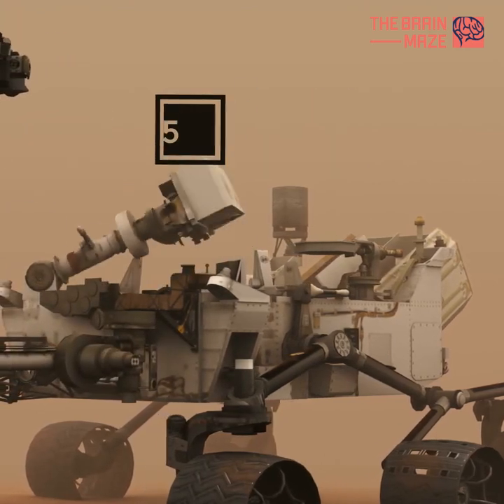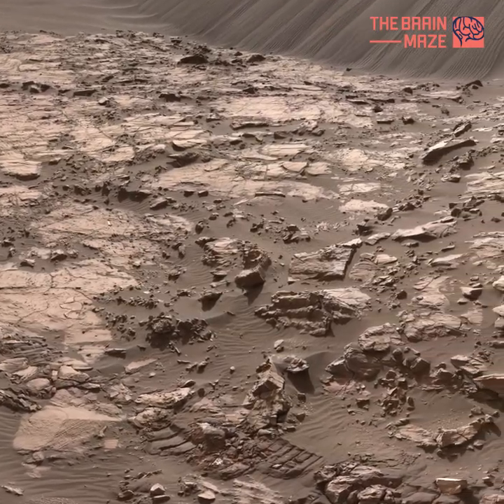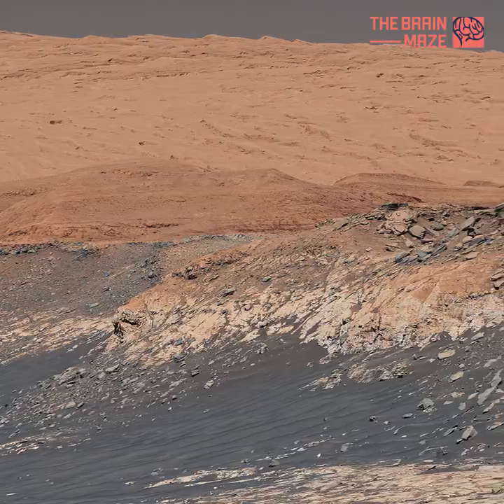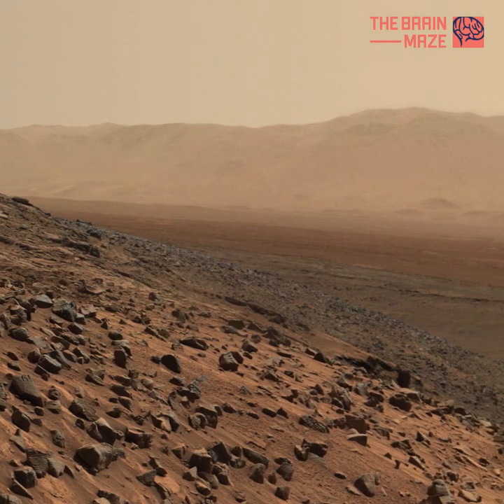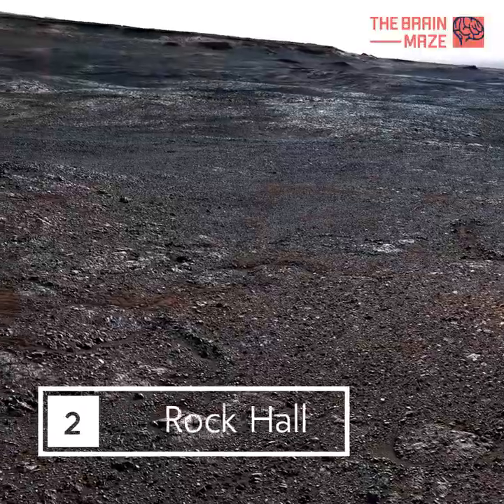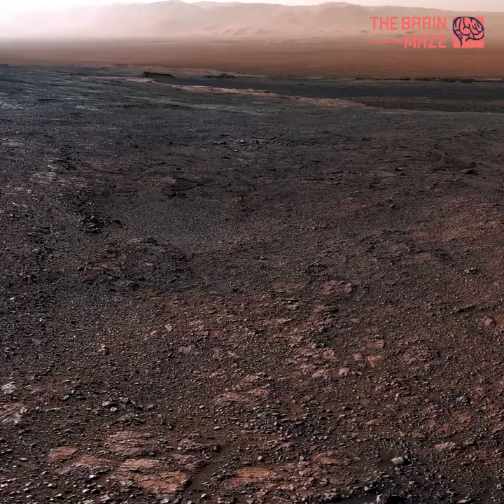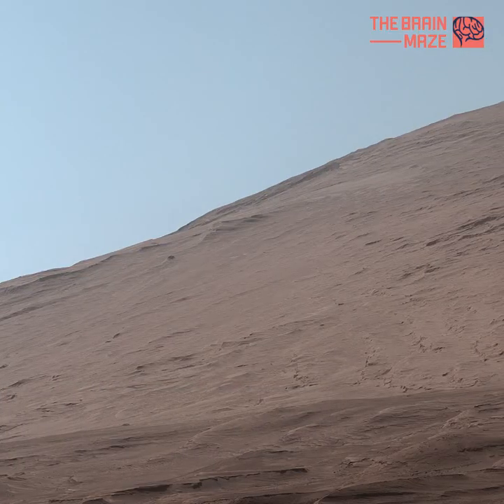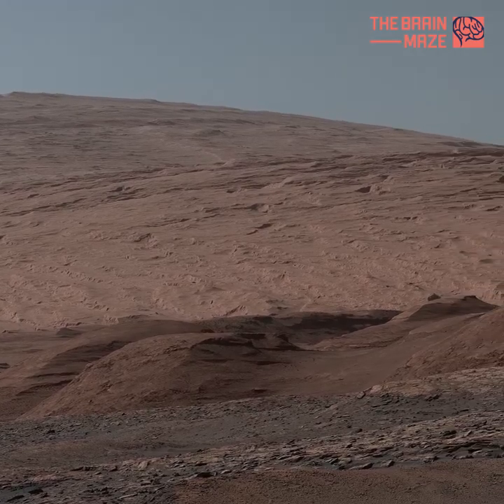Spectacular views from the red planet - Hi-Res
Watch the video to see the breathtaking panoramas from the red planet! (+ Commentary).